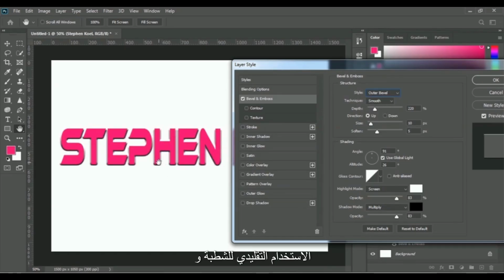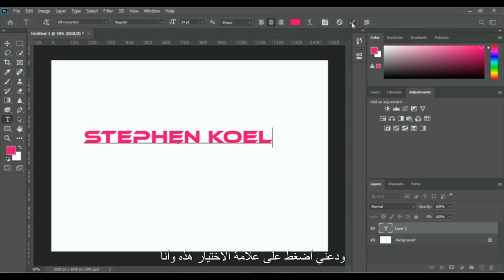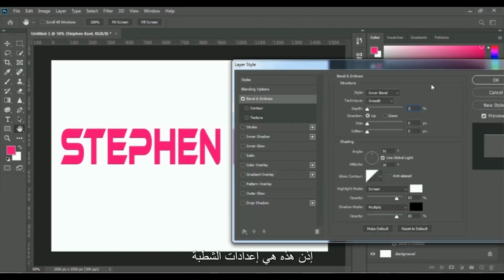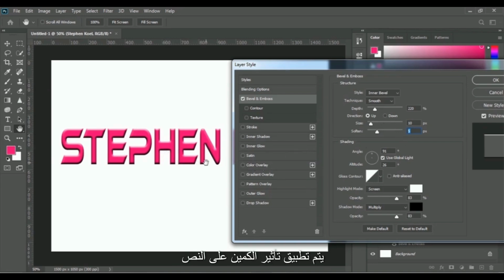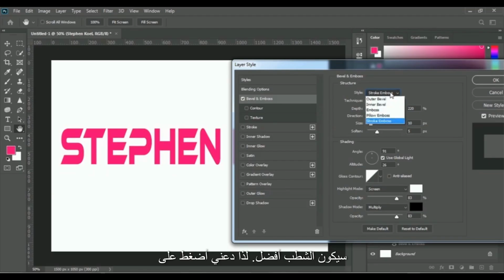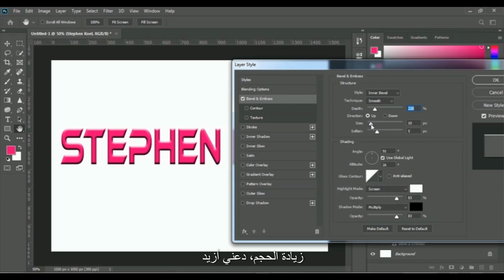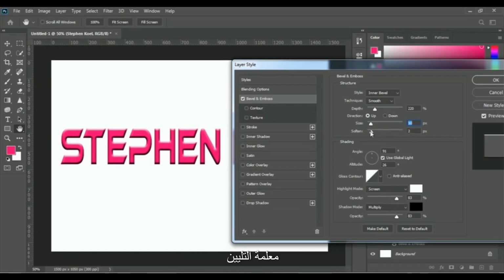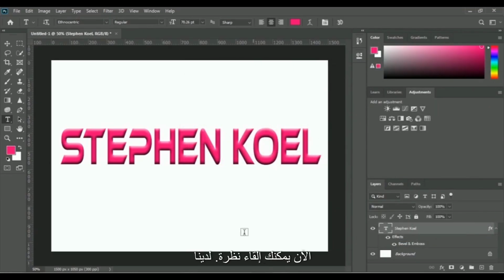28 - تعلم تأثير Bevel and Emboss في الفوتوشوب | إنشاء عمق وإضاءة احترافية للنصوص والأشكال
28 - تعلم تأثير Bevel and Emboss في الفوتوشوب | إنشاء عمق وإضاءة احترافية للنصوص والأشكال

📦 تصفح منتجاتي الرقمية الجاهزة:
🔗 متجر المنتجات على Gumroad:

📲 تابعني على المنصات الاجتماعية:
🔹 تيليجرام – آخر العروض والمنتجات: